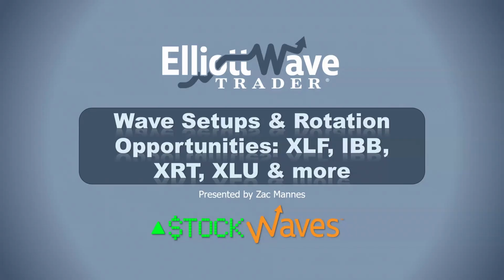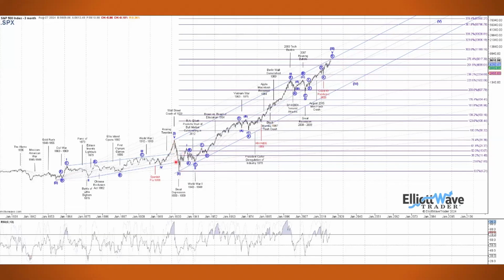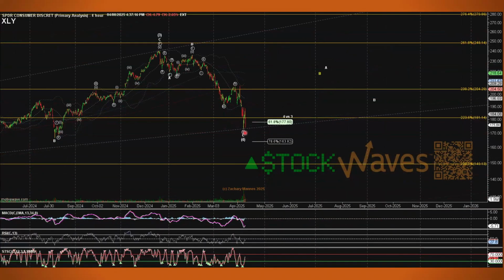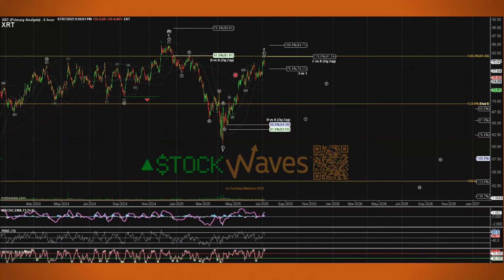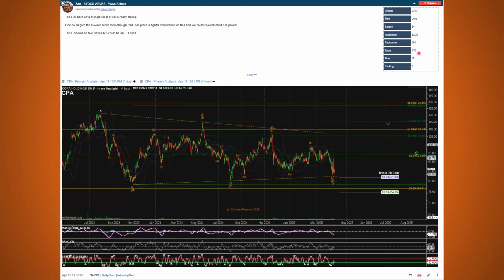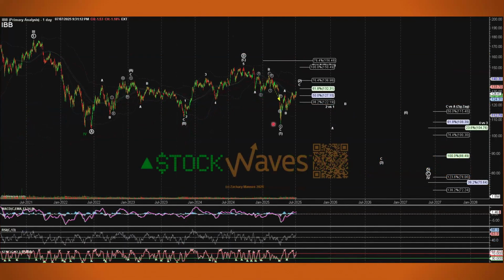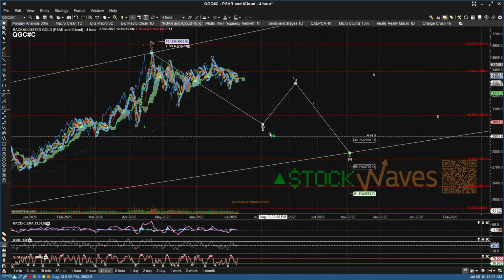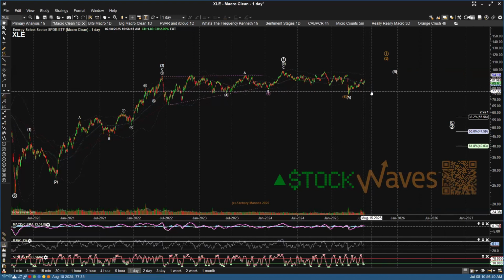Wave Setups & Rotation Opportunities: XLF, IBB, XRT, XLU & more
Zac Mannes shares how he approaches looking for sector rotation opportunities using Elliott Wave analysis, and then highlights some opportunities he sees in financial, biotech, retail, and utilities stocks.